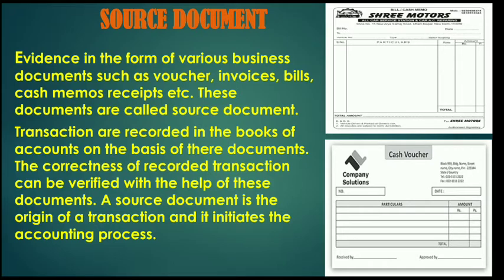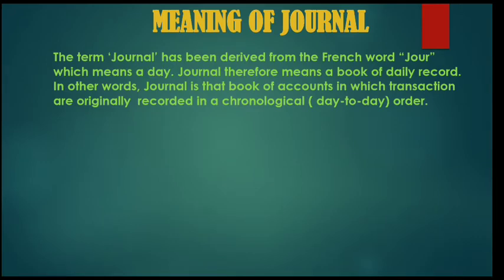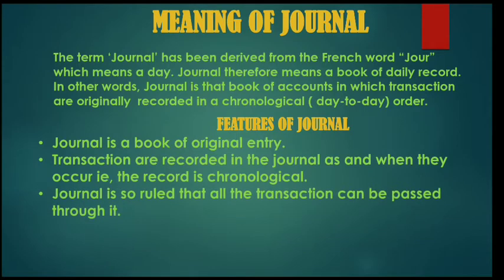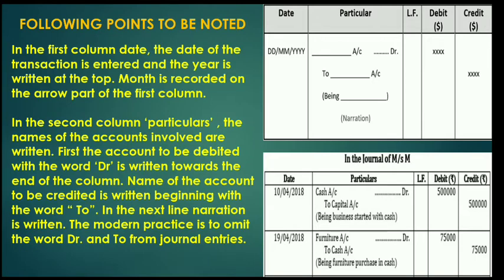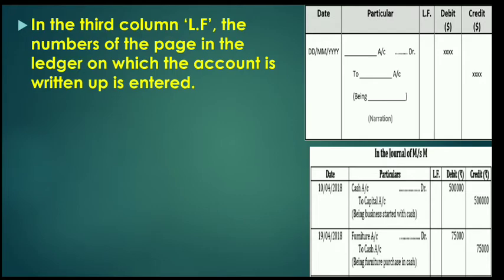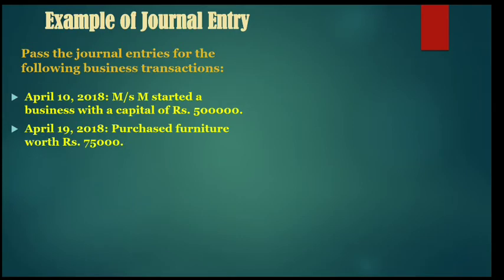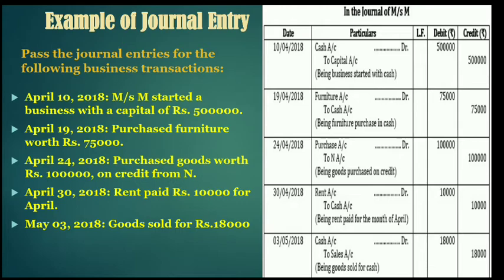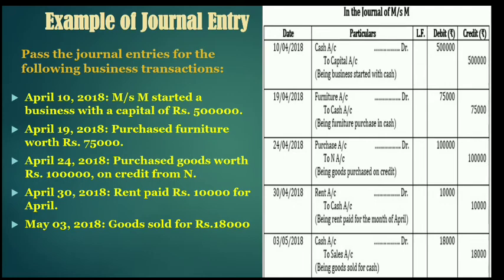Accounting Books & Statements - Class : IX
In this session, I have explained the meaning of journal and explained how to enter the transaction in the journal.